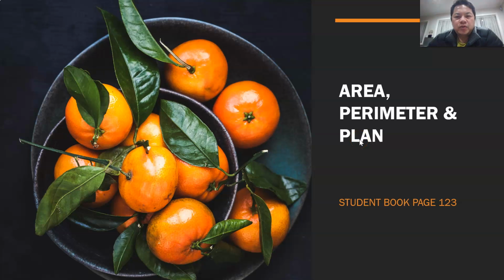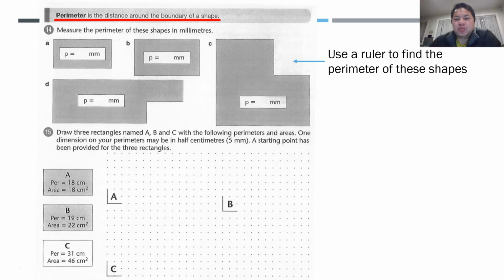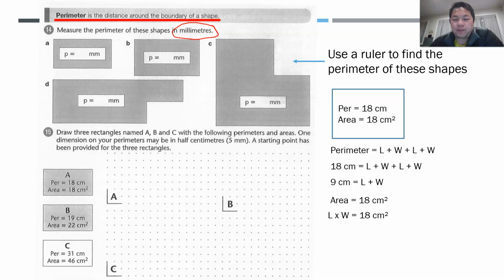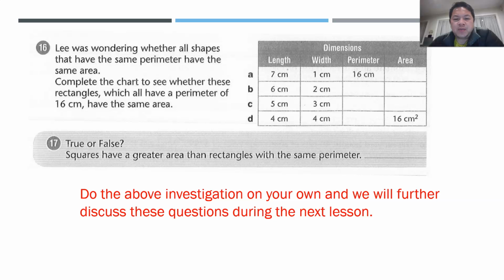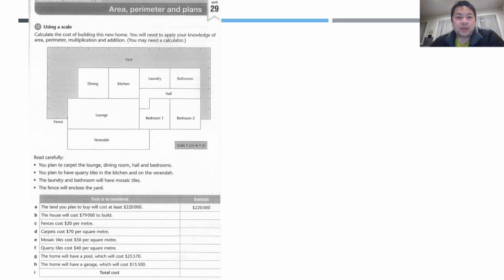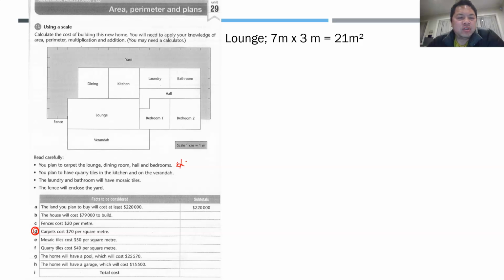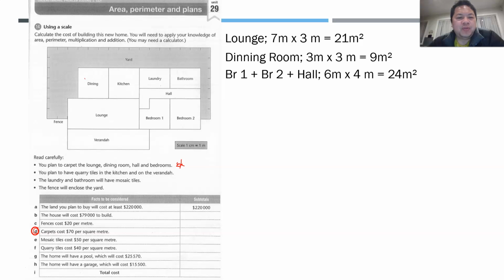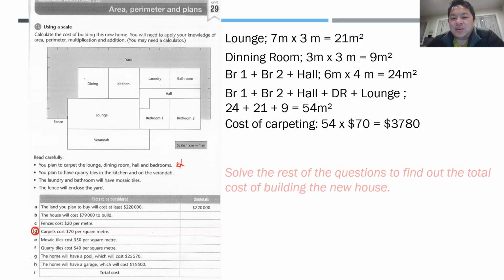Perimeter and Area_Yr 6